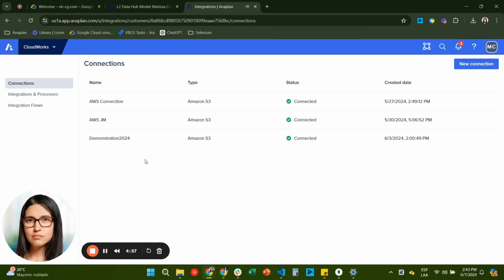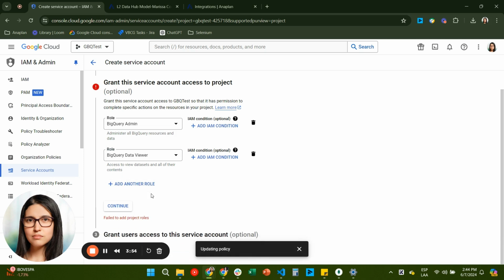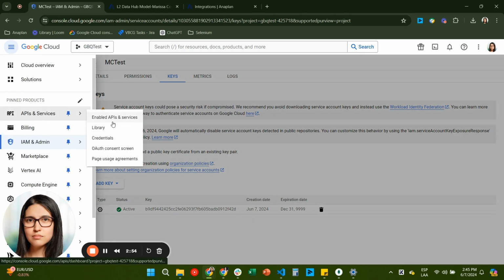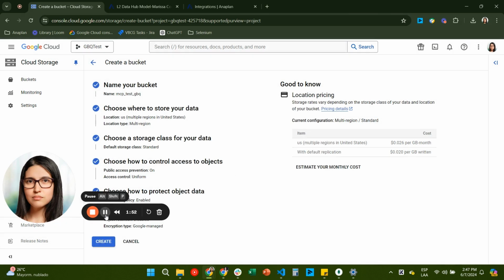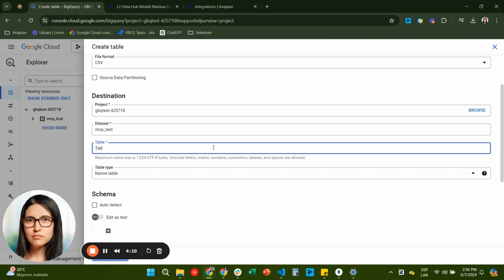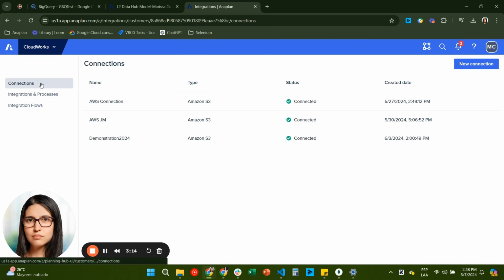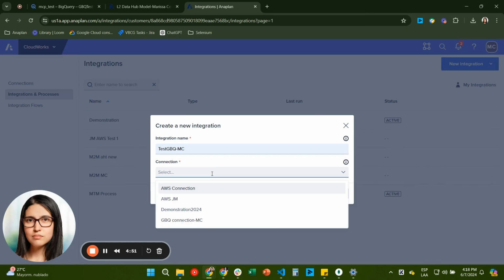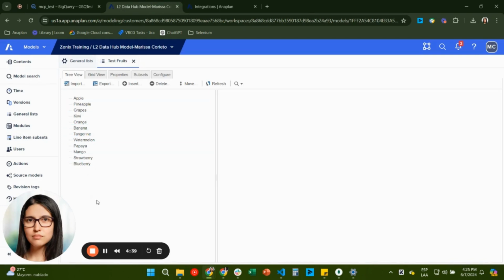VBCG Presents: Easy Guide for a Successful Anaplan Cloudworks and Google BigQuery Integration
Welcome back to our How-To Mini-Series on data integrations using Anaplan Cloudworks. In this second installment, we will provide an overview on how to integrate Anaplan Cloudworks with Google BigQuery! Follow along to enhance your data analytics capabilities and ensure a smooth integration process.